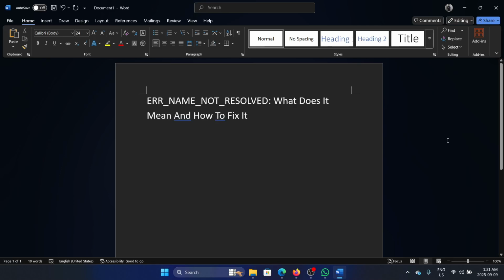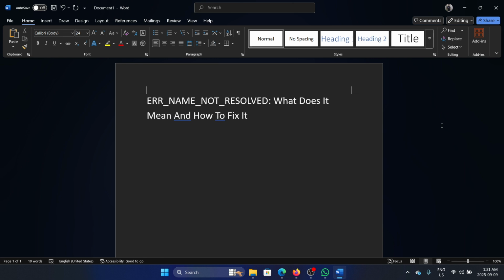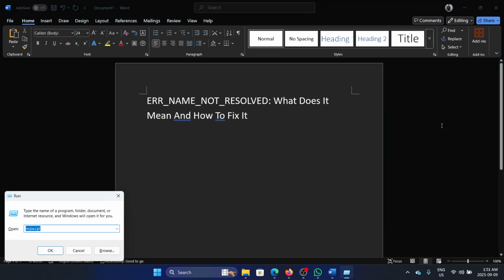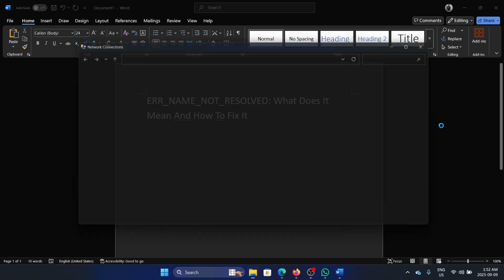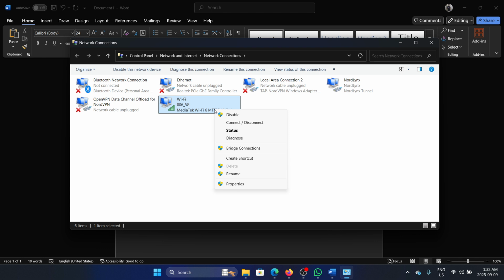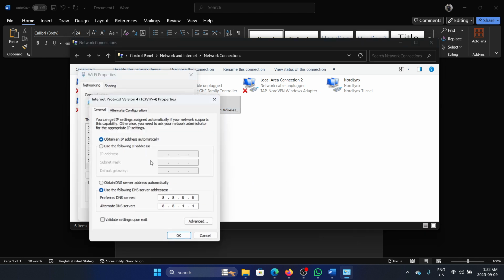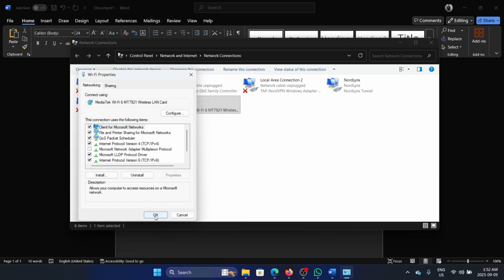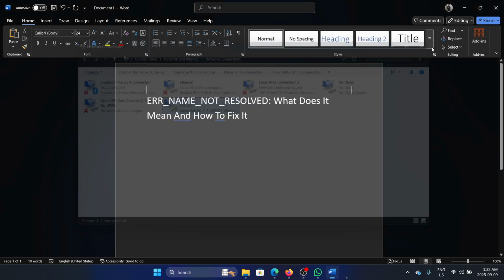ERR NAME NOT RESOLVED What Does It Mean And How To Fix It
Video Title:  ERR NAME NOT RESOLVED What Does It Mean And How To Fix It

If you wish to ERR NAME NOT RESOLVED What Does It Mean And How To Fix It then please watch this video.